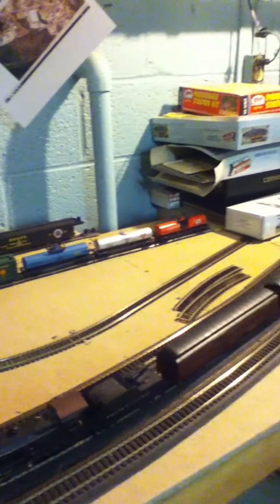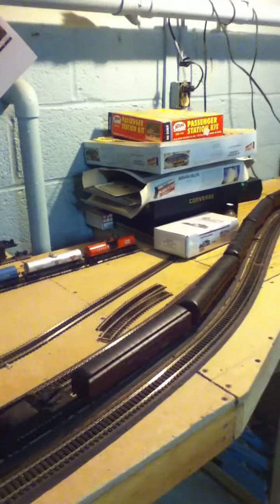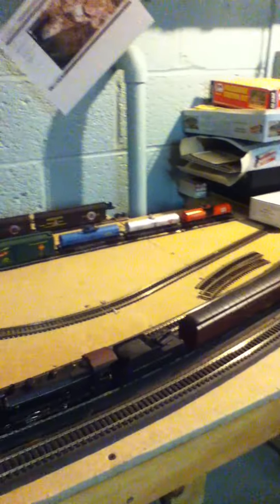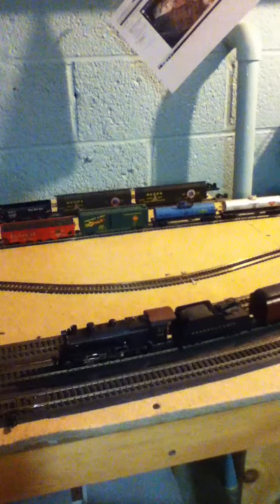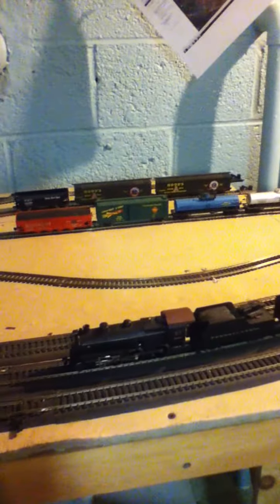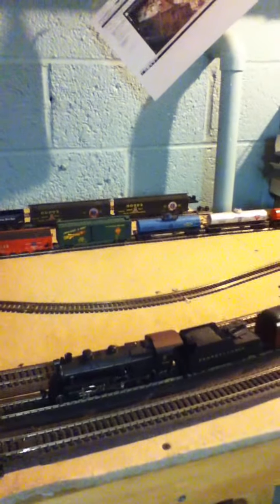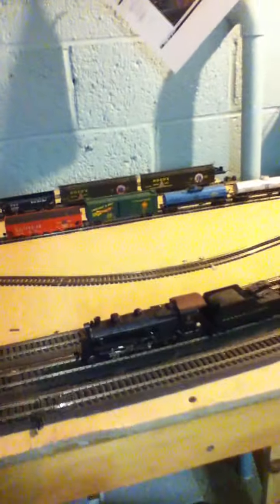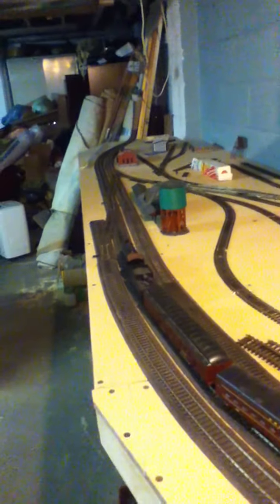Re-test of the G5 on the PRSL Millville Secondary.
Answering to the challenge of Model Railroad Steam Engines being "weak" I set the odds against success. If it can push 6 Heavyweight Passenger Cars around a curve and up a fair grade I think it will pull 2 or 3 cars up a 2.5 % helix.